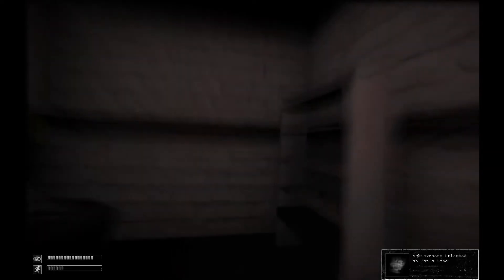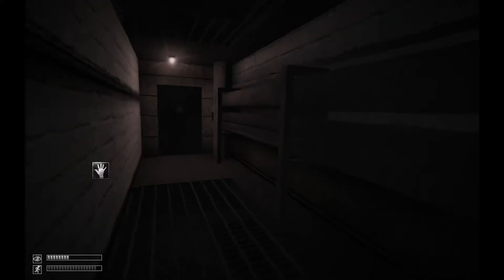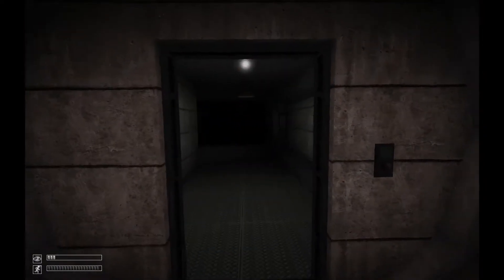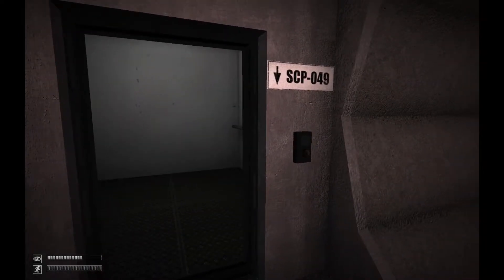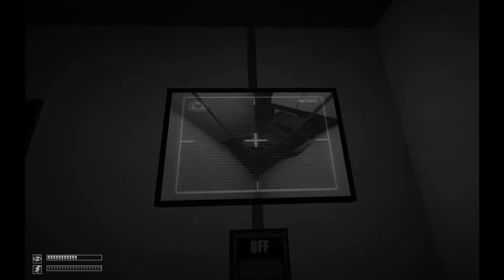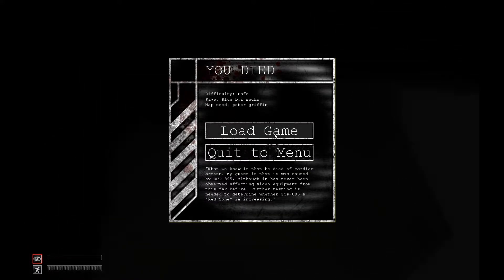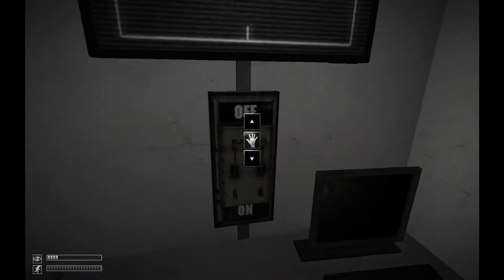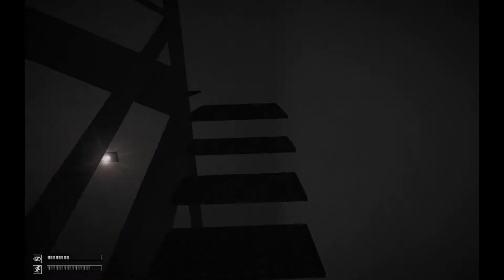SCP: CB but its the Second Episode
Second Episode of Containment Breach? Didnt take too long right?